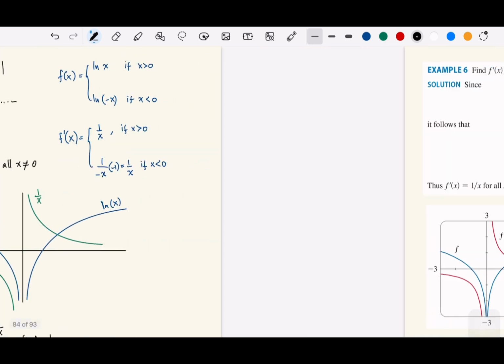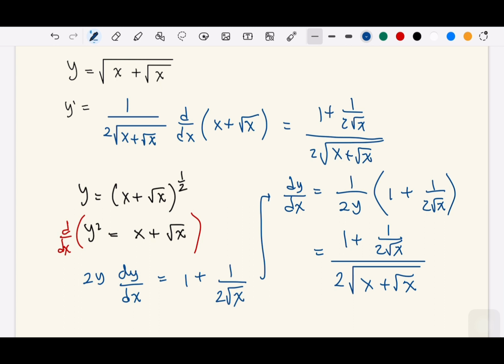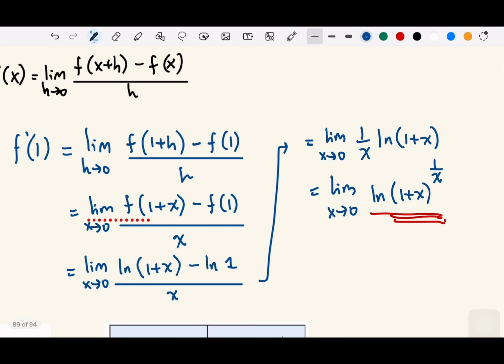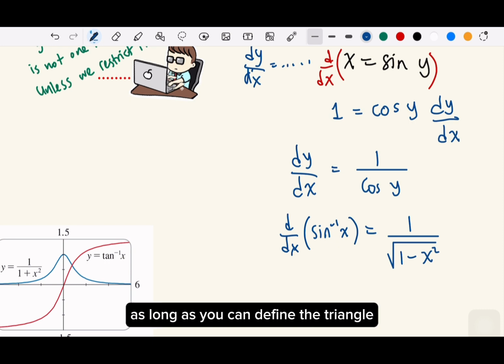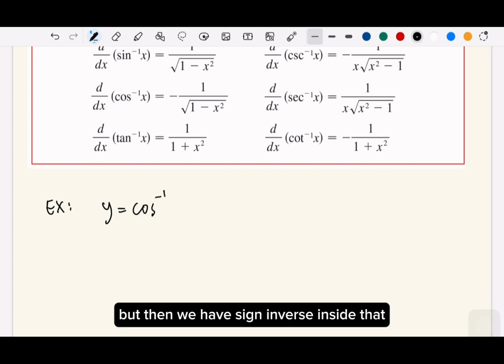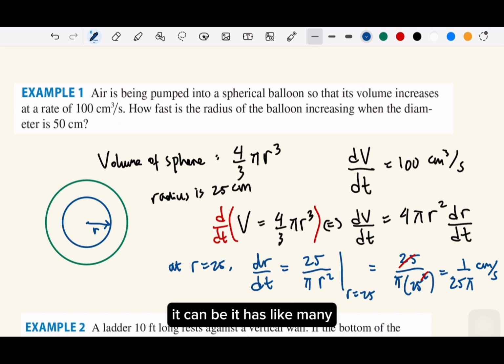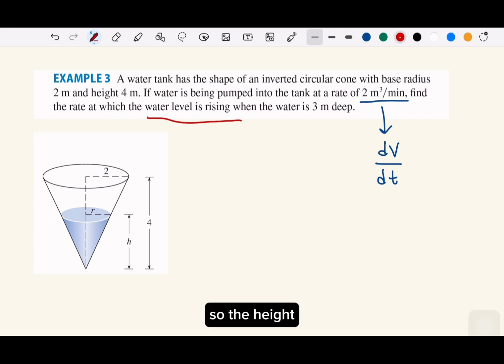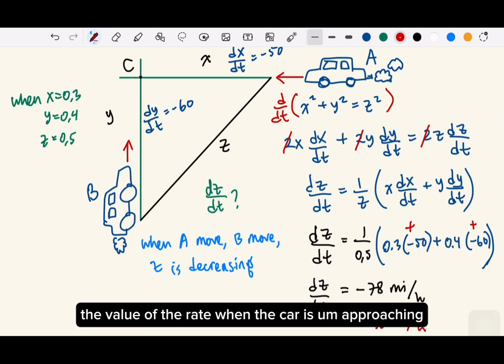Cal I (112) Eleventh class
This is the recording of the eleventh class of calculus I. We discuss the derivative of inverse trigonometry and related rates.